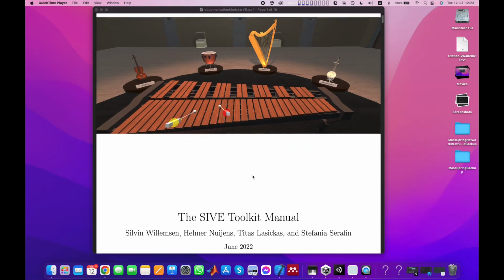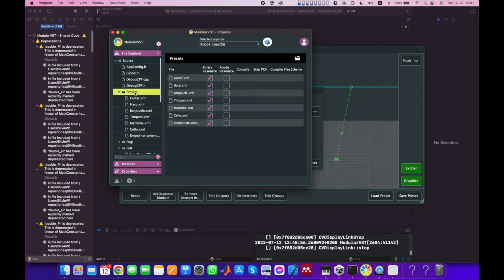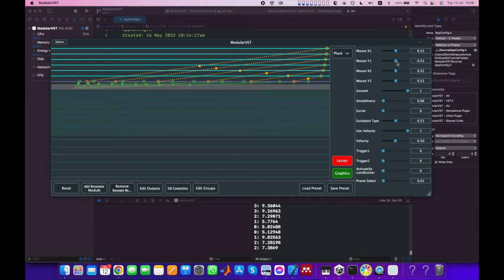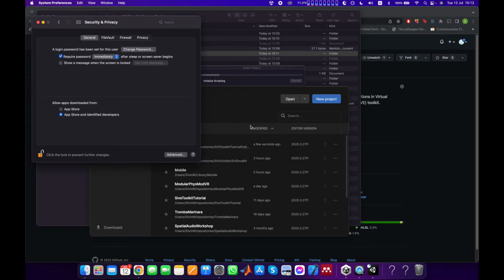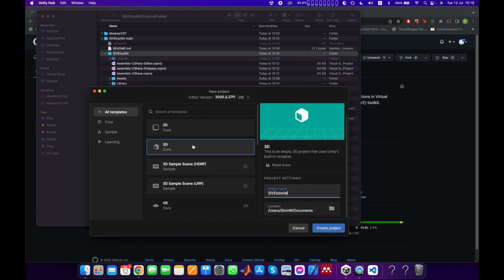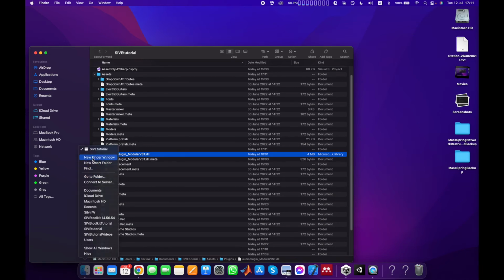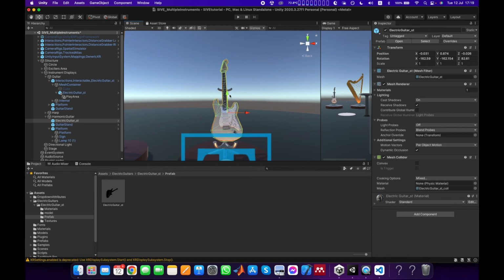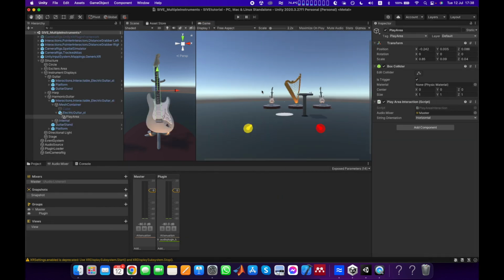Tutorial on the SIVE Toolkit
This video serves as a tutorial for the SIVE toolkit accompanying the manual found on the SIVE Toolkit repository (see below).

0:00 Intro
2:00 Building the ModularVST
4:37 ModularVST Functionality
9:44 Building the Harmonic Guitar Preset
11:38 Adding Preset as a Binary
13:04 Building for Unity
20:31 Opening the SIVE Toolkit
24:03 An overview of the SIVE Toolkit
30:09 Importing the SIVEtoolkit.unitypackage
37:15 Update the ModularVST in Unity
40:42 Adding the Harmonic Guitar
53:26 Outro